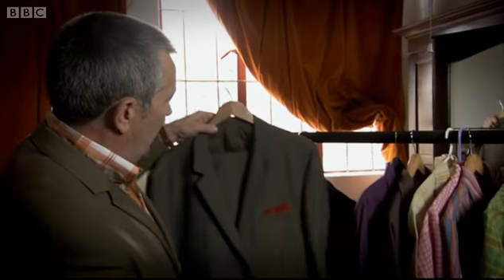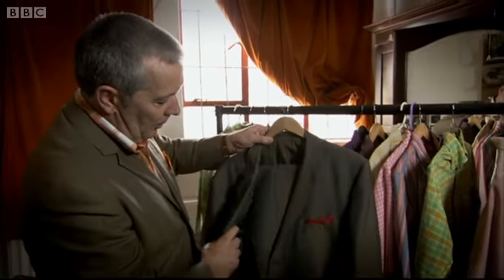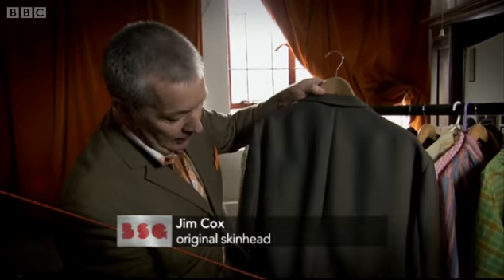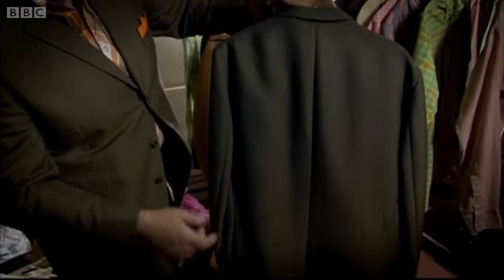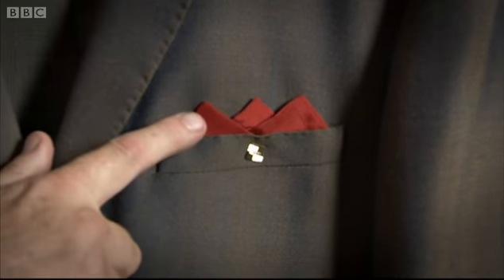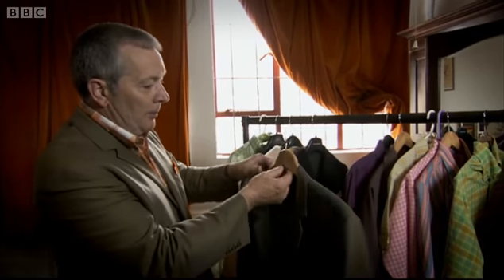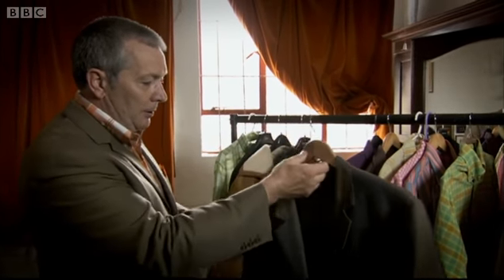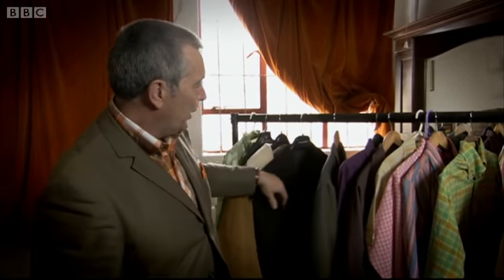The Old Ones Are the Best | British Style Genius | BBC Studios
Reminiscing about favourite outfits and fashion related memories in this great clip from BBC show British Style Genius.